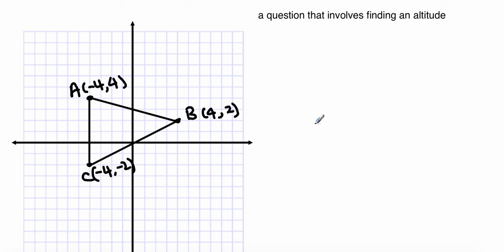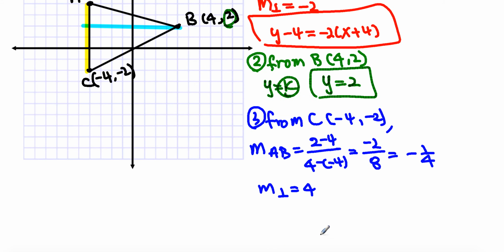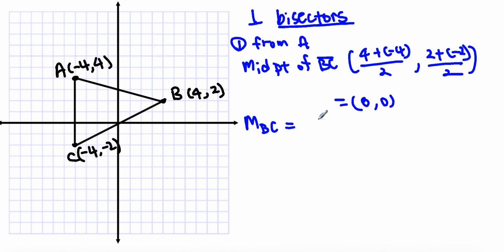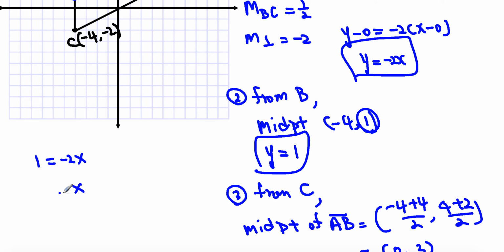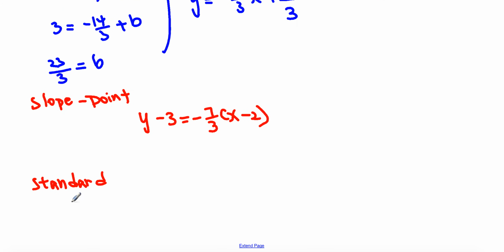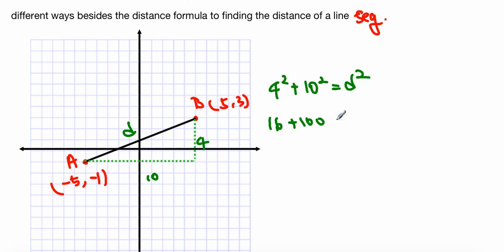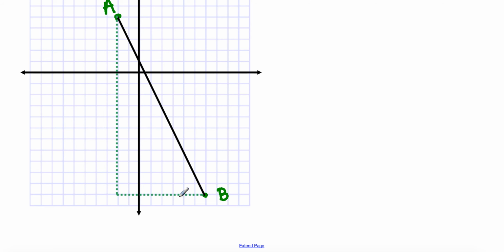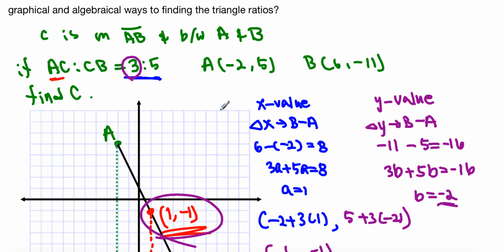Geometry RH review